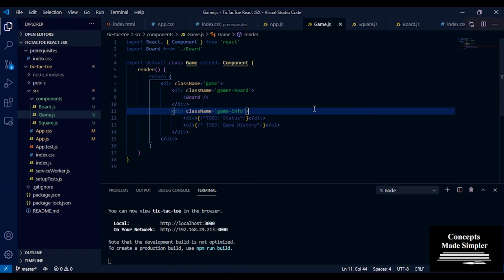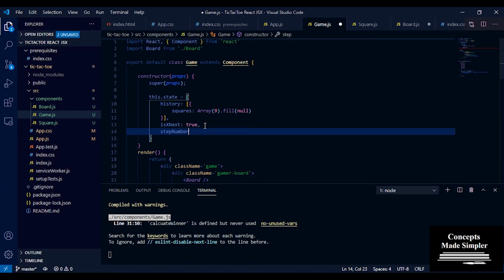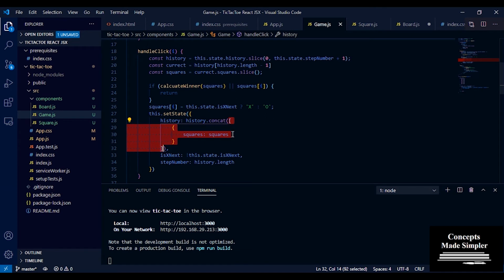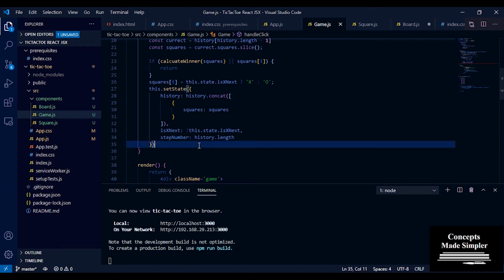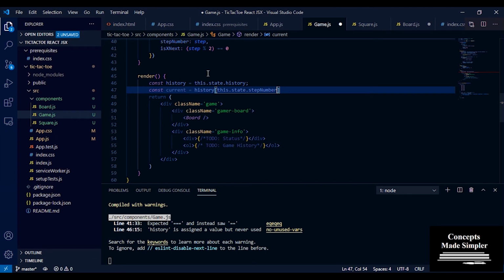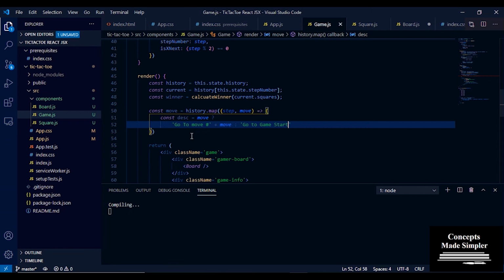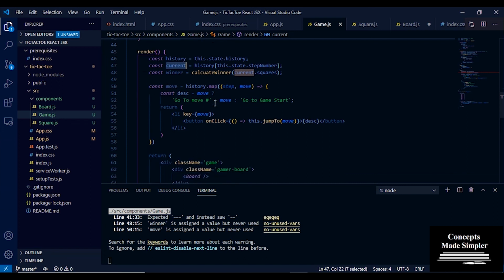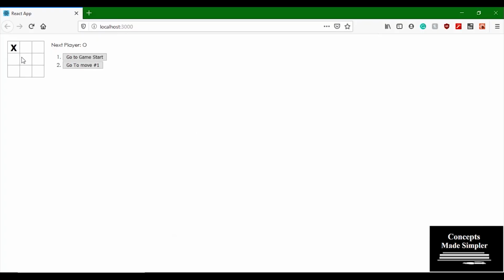Learn React JS Basics using Tic Tac Toe Game - Add Time Travel, Dynamic Lists & Complete Project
This is the Sixth and Last video of the Learn React JS Basics using Tic Tac Toe Game series. In this series we teach the basics of React JS by building a Tic Tac Toe Game Web App. This tutorial focuses on a more hands on way to learn React JS and is also recommended by the creators of React.

In this video, we will work on adding time travel to our game. We will also discuss about Dynamic Lists and how the key parameter is used and why it is important. Lastly we will give the final touches and complete our game.